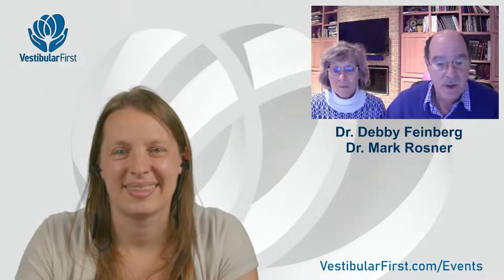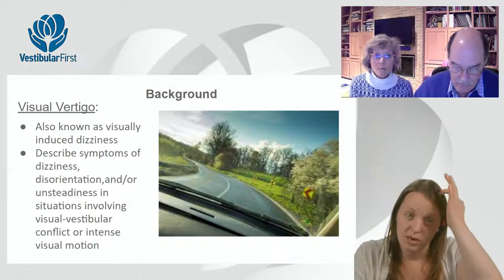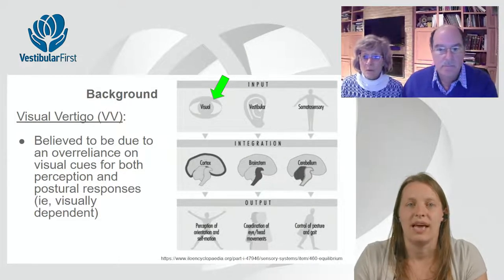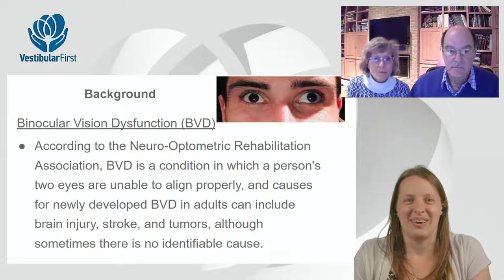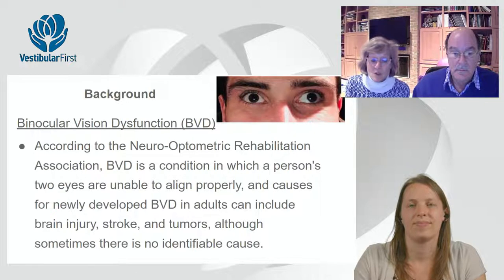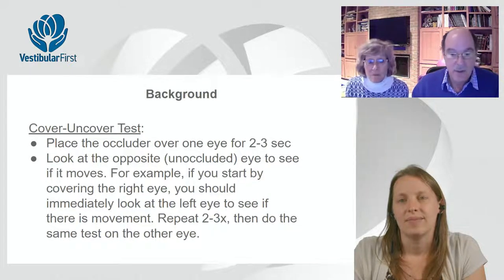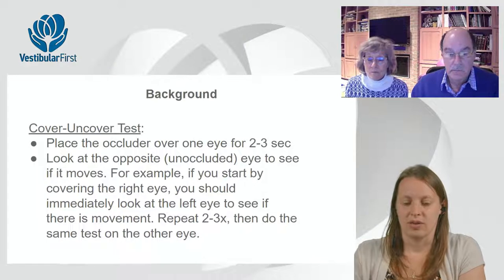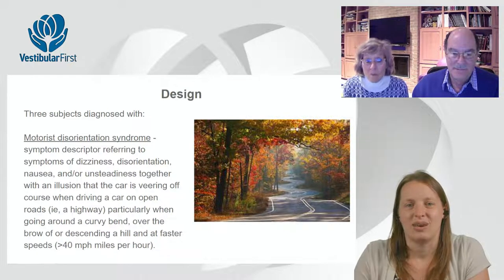Journal Club- Binocular Vision Dysfunction & Visual Vertigo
Join Co-Founder Helena Esmonde PT, DPT, NCS, Dr. Mark Rosner and Dr. Debby Feinberg as they discuss and take live questions about recent research on the topic of Binocular Vision Dysfunction and Visual Vertigo.